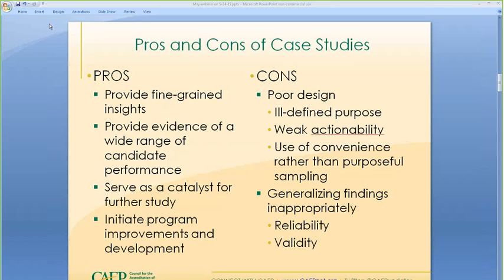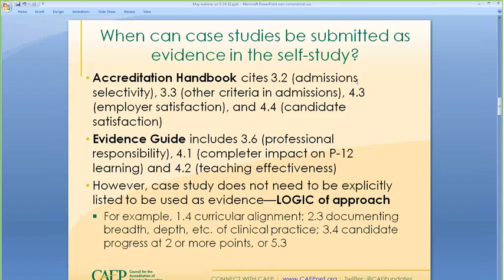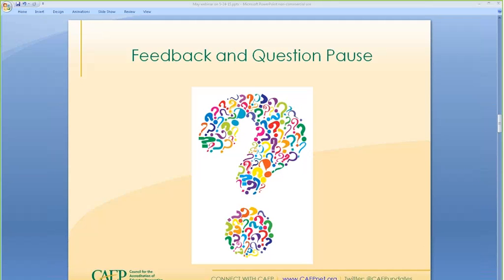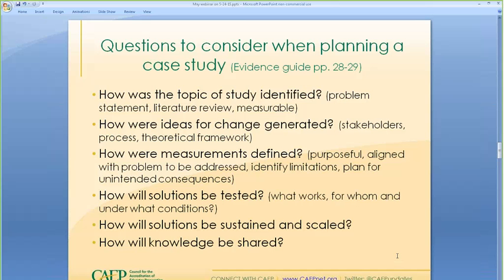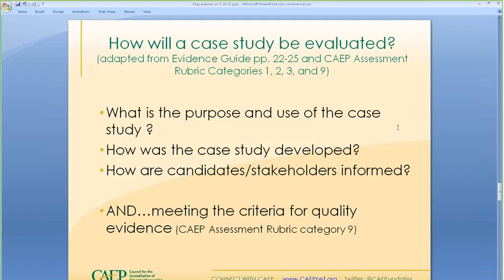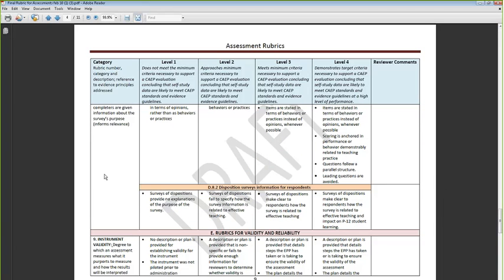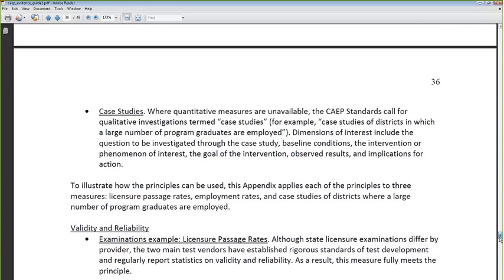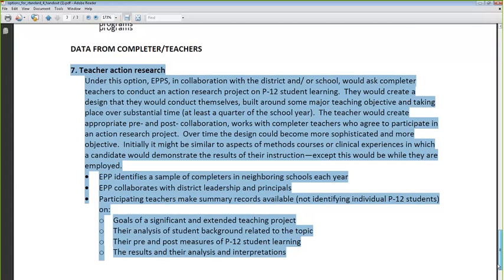Focus on Case Studies